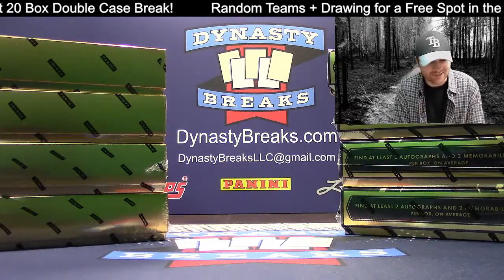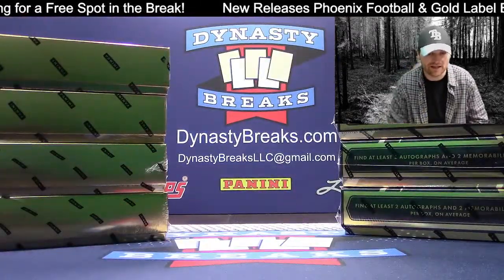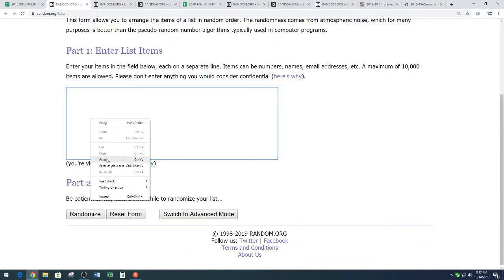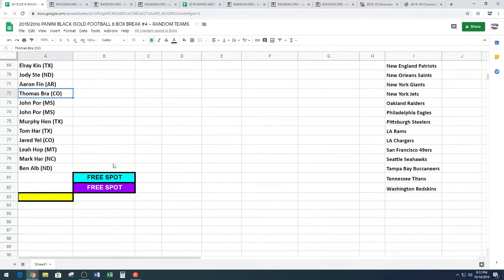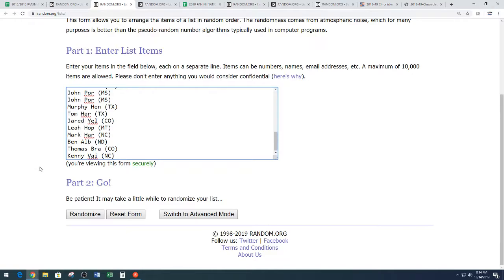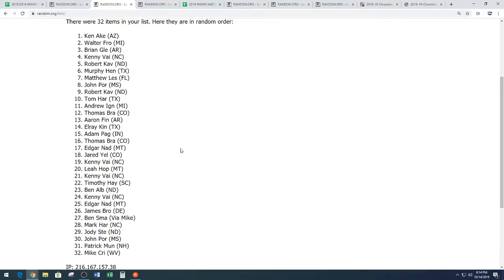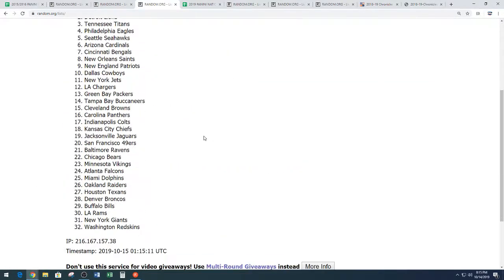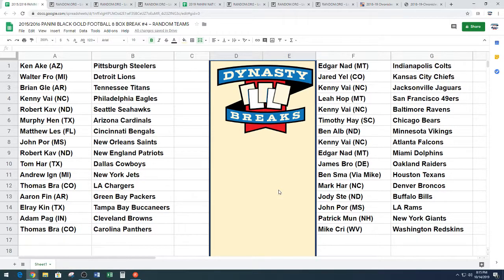RANDOM FOR 2015 & 2016 BLACK GOLD FOOTBALL 8 BOX MIXER BREAK #4